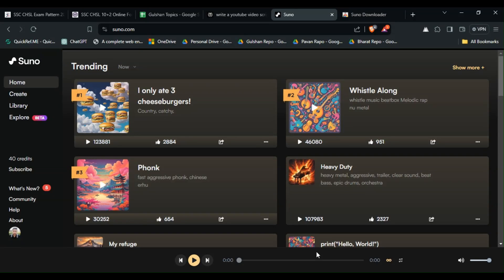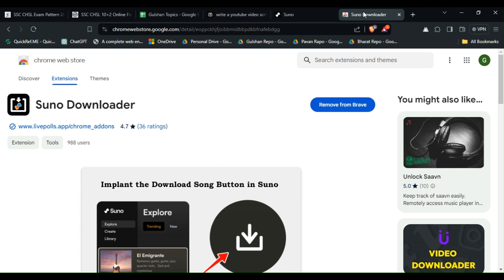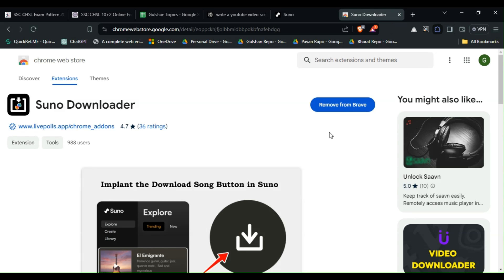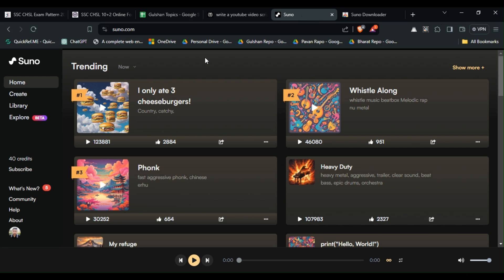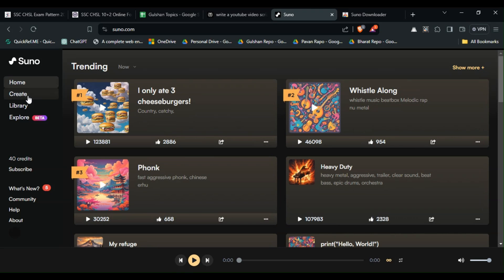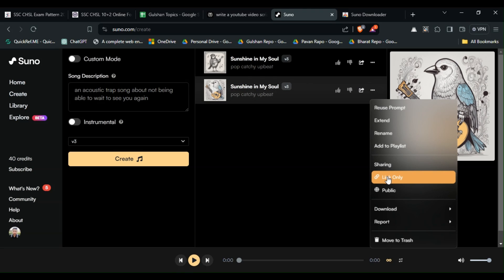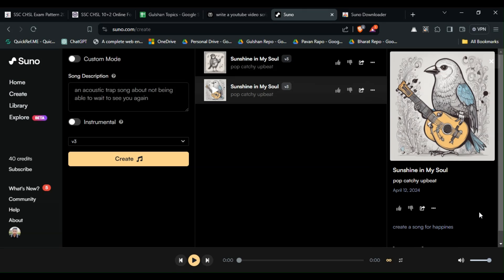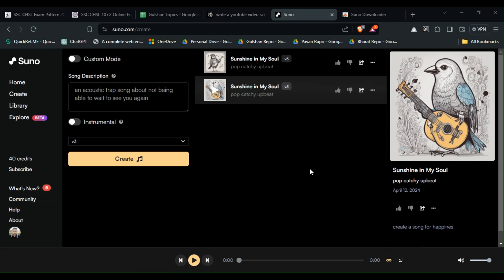How To Download Songs From Suno AI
Hello and welcome to this tutorial on how to download songs from Suno AI.
Suno AI is a popular music streaming platform that offers a wide variety of songs from various genres and artists. While the platform is great for streaming music, some users may want to download their favorite songs for offline listening.
In this tutorial, we will show you how to download songs from Suno AI using a simple and easy-to-follow process.

0:12 - Download Suno Ai Extension

If you have any questions or comments, please leave them in the comment section below.